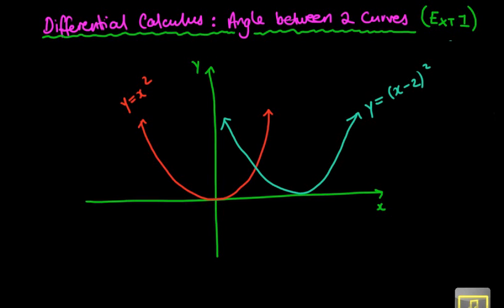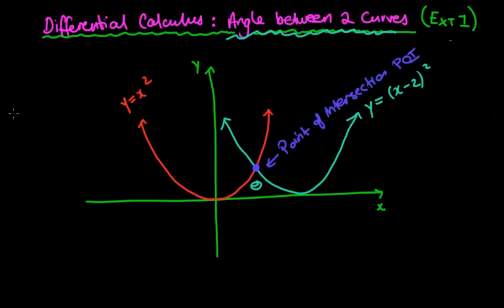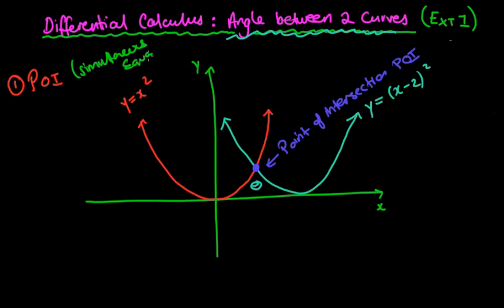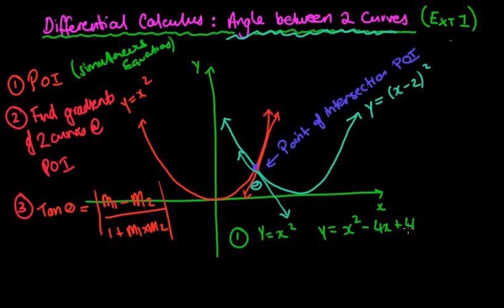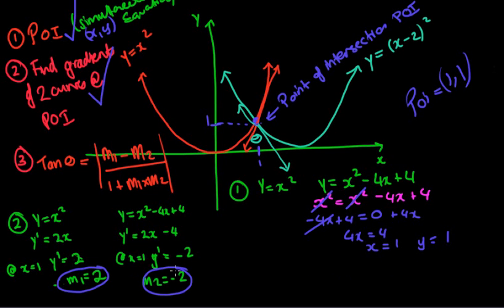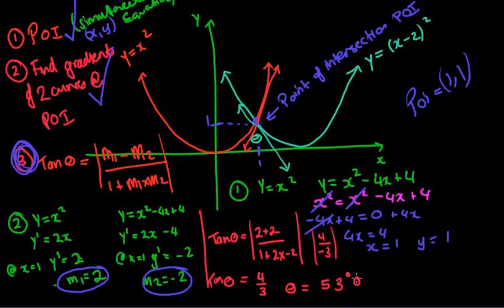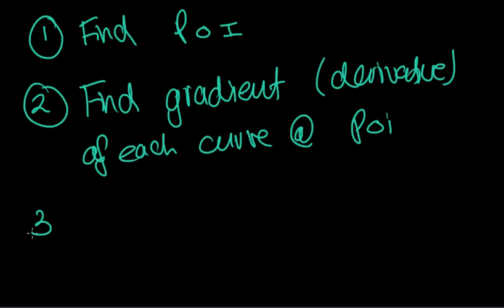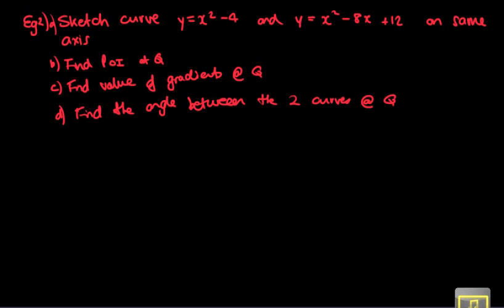Differentiation Angle between 2 curves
Differentiation: angle between 2 curves (EXTENSION 1)